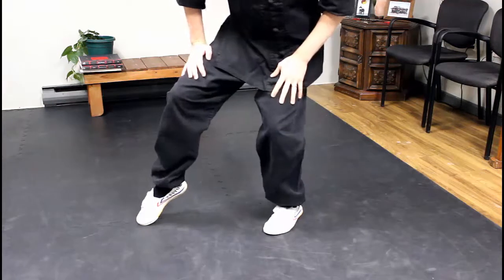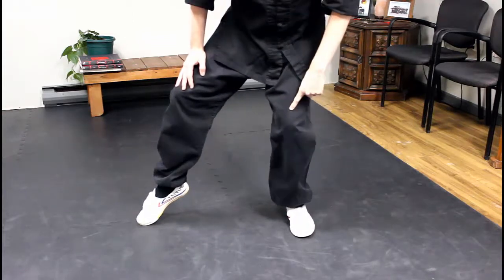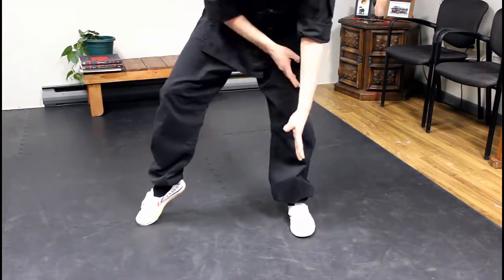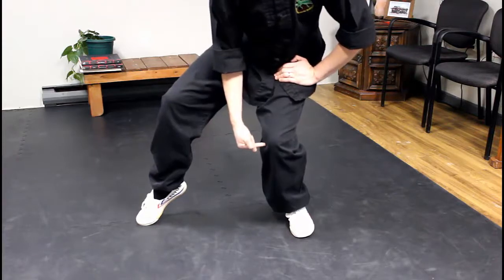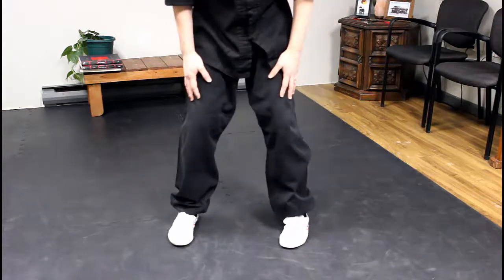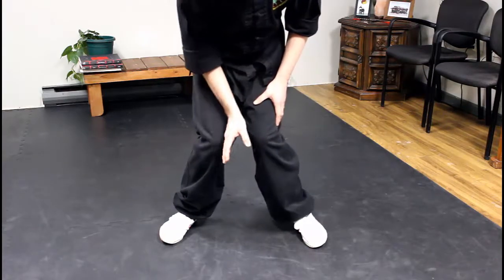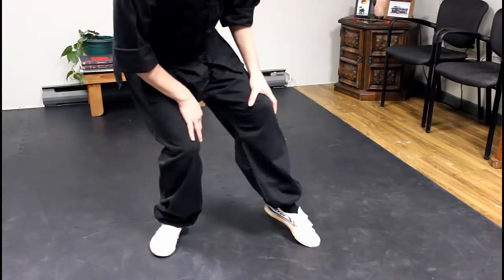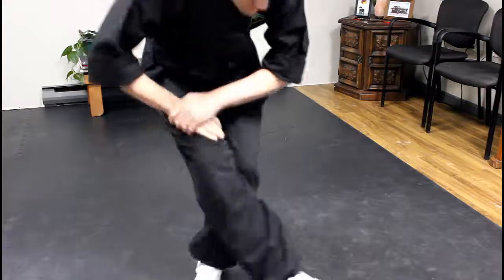Fake Kung Fu Exposed - Stop destroying your own knees!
New instructional series for serious practitioners who aren't just interested in showing off their abs and frosted tips, but actually want to learn authentic quality Kung Fu

No school? No problem: Start learning at home today